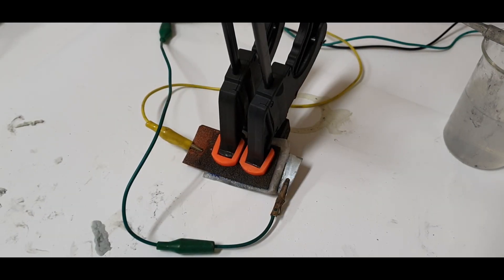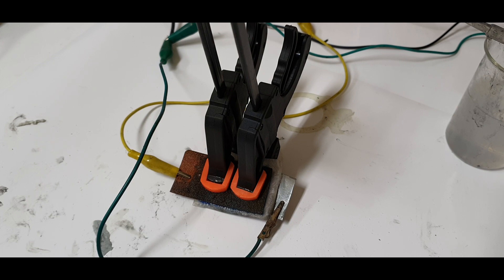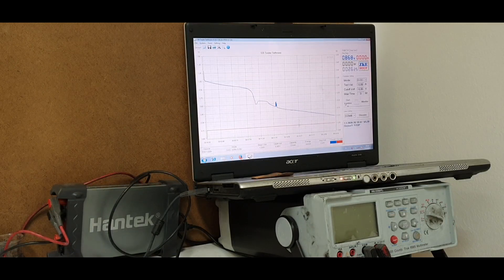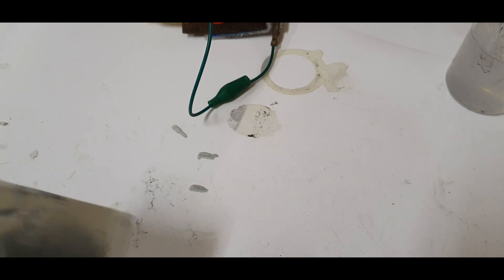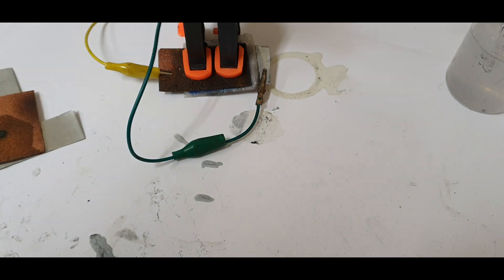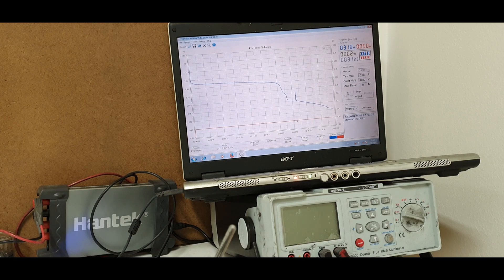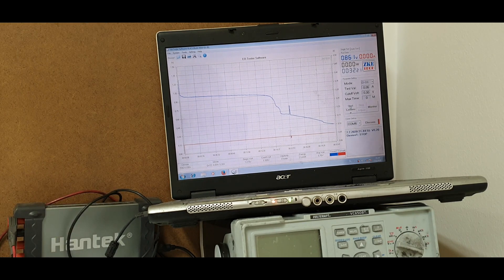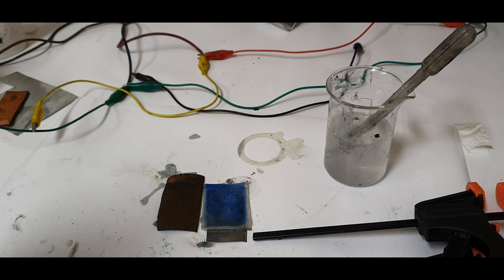DIY a Rechargeable Copper Zinc Battery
Make a rechargeable zinc copper battery. The cell looks really interesting and is made from base materials which you find in almost any home.

The Article:

In type I, the Zn anode loses two electrons in an acidic solution. The electrons then transfer through the circuit to the copper (Cu) cathode, generating hydrogen gas. Type II is based on the potential difference between separated solutions in contact with either the Cu or zinc (Zn) electrodes and uses a salt bridge to establish the circuit. Both of these battery types are irreversible.

Coming back to seeking out an alternative to lithium batteries, Zn-based batteries have been explored as one of the most compelling substitutes. The advantages are their intrinsic safety, low cost, and high performance. One category of Zn-based batteries is based on the respective redox reactions of a cathode, such as silver, nickel, or cobalt oxides/hydroxides, and a Zn anode. Although significant efforts have been made in this field, the most efficient Zn-based batteries reported in the literature exhibit capacities of less than 400 mAh g-1.

Cu, with a theoretical capacity of 844 mAh g-1 , would be an ideal cathode material, but as previously mentioned, the ability to recharge Cu-Zn batteries has not yet been unlocked.

Yu and her team speculate that this is the case because Cu2+ ions are soluble in acidic and neutral electrolytes, which are conventionally used in Daniell cells. The solution that the researchers present in their current study is therefore based on a simple concept: the use of an alkaline solution to hamper Cu2+ dissolution and promote the copper battery reversibility.

This elegant solution provided Cu clusters with a high specific capacity of 718 mAh g-1. The group aims in overcoming the next challenge for this technology, which is balancing the dissolution of Cu2+ions and the dendrite growth of Zn anode. With such large capacities and the stability of Cu in alkaline solutions, Yu’s presented Cu-Zn batteries have the potential become major players in the rechargeable battery game.

or